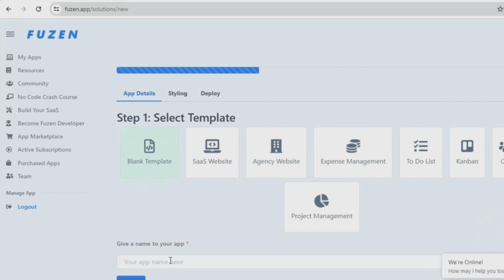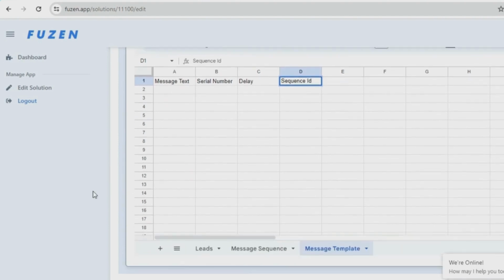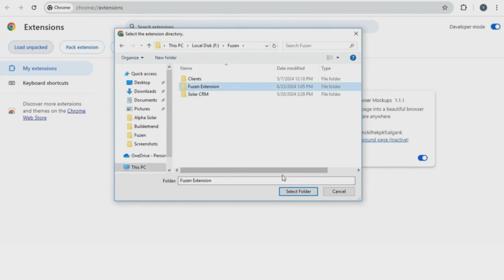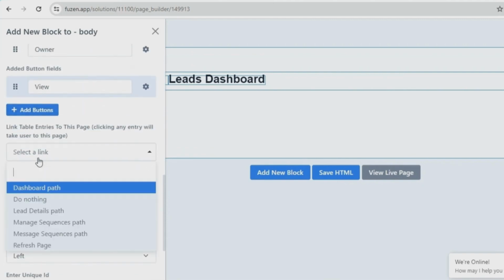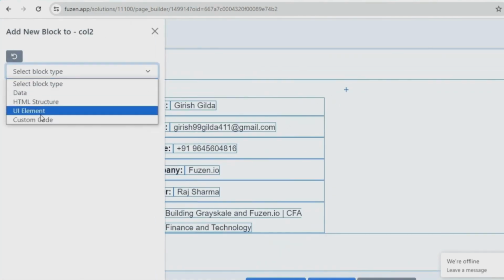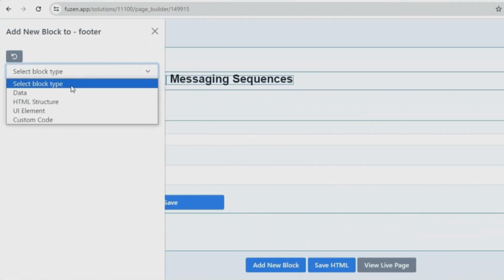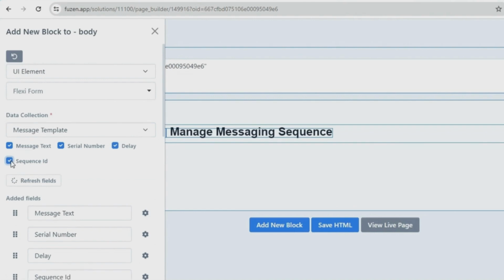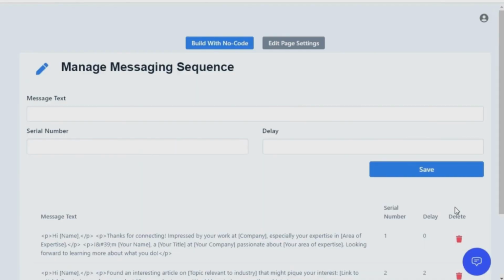Building A LinkedIn-Based CRM With No-Code Tool | Part 1 / 2 | Fuzen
In today’s video, we will be building a powerful LinkedIn-based CRM to streamline lead management, engagement automation, and nurturing.

We’ll guide you step-by-step through setting up the data structure using Google Sheets, designing the UI, and integrating the Chrome extension. This powerful CRM is perfect for enhancing your lead generation and management!